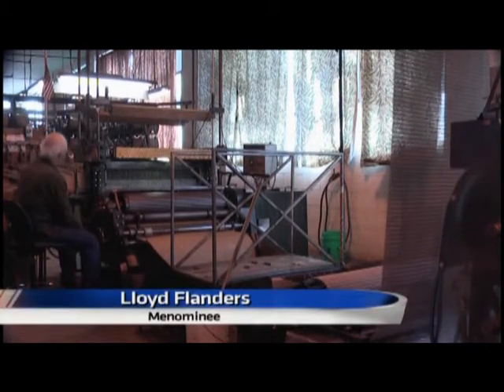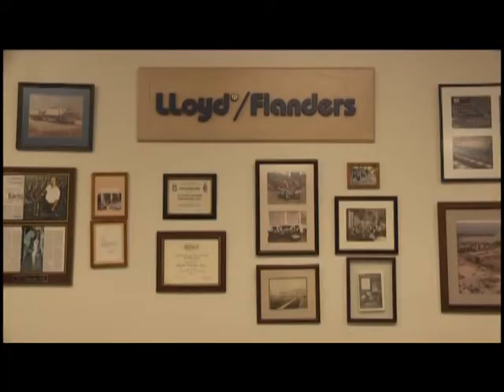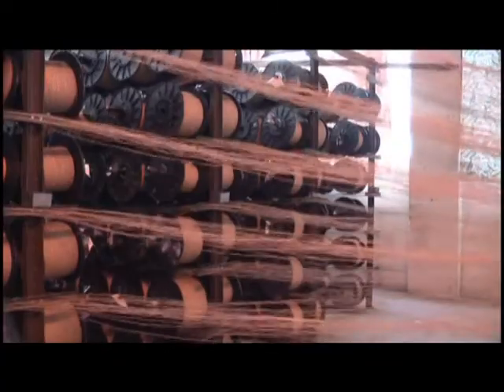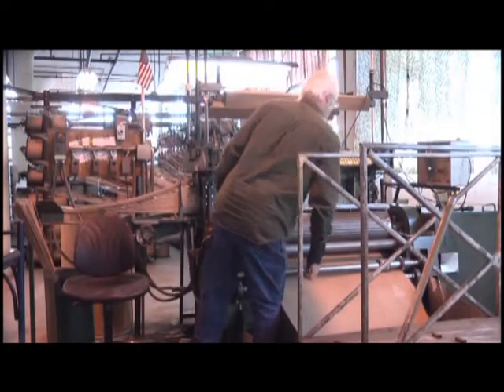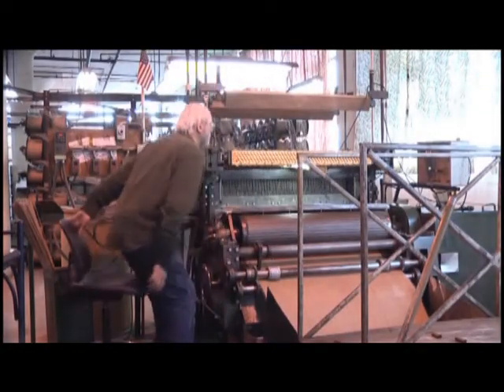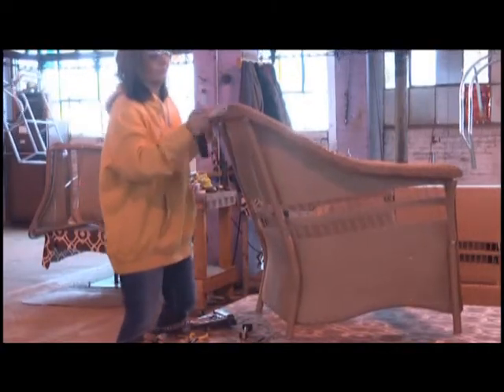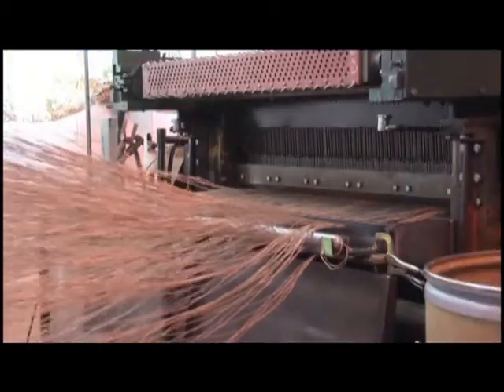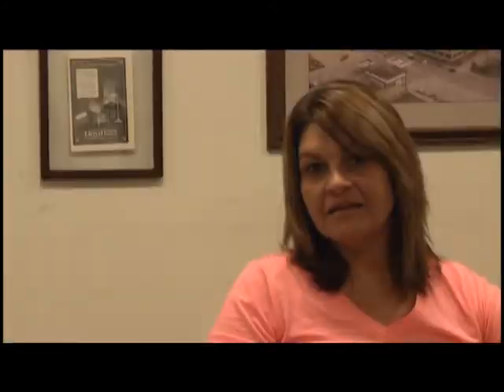WWUP Lloyd Flanders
This week's What Works in the U.P. is a loom wicker furniture company